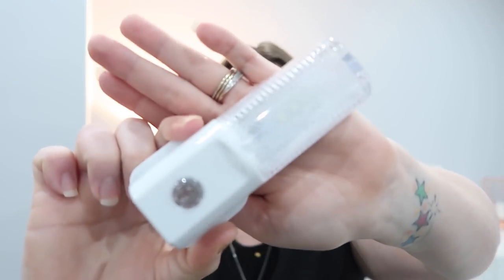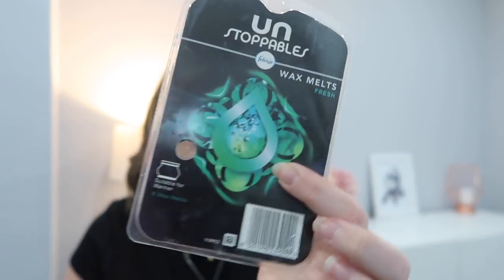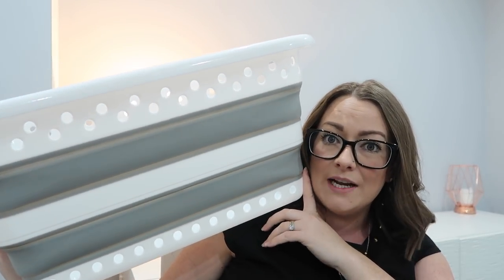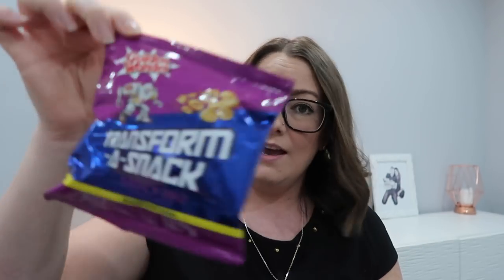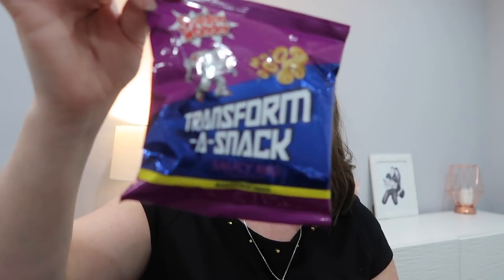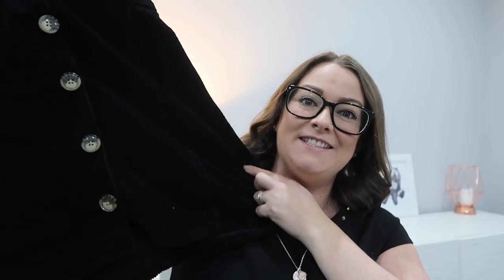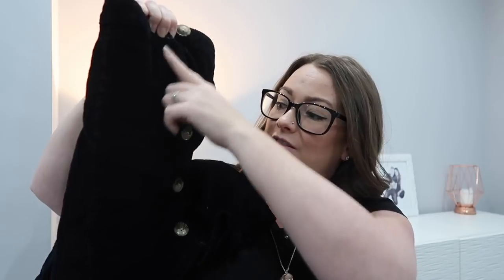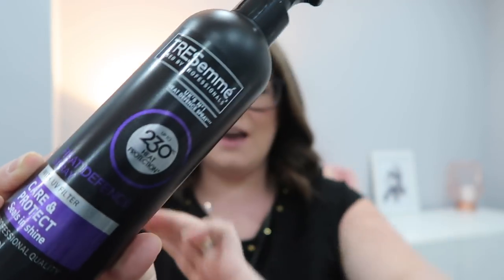MARCH FAVOURITES | 2019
Hi everyone

This is everything that I have been loving in the month of March and more.

Hope you enjoy it, remember and head over to my instagram @meganmarchibald